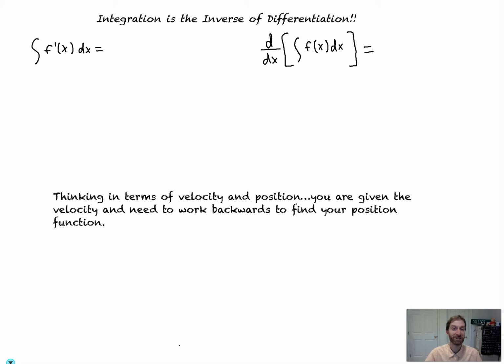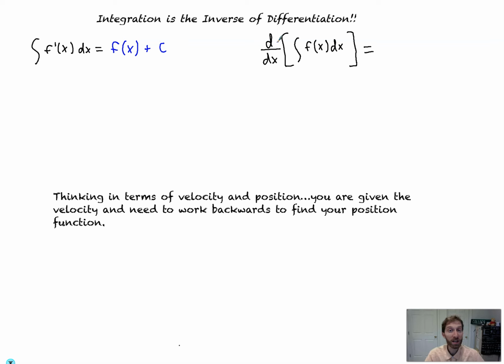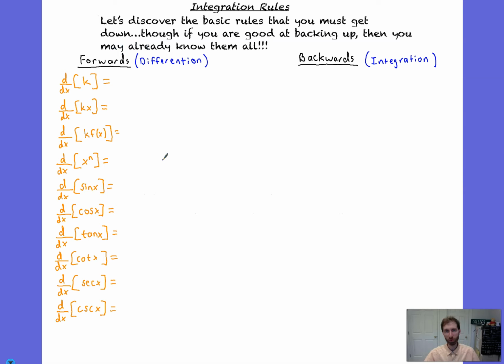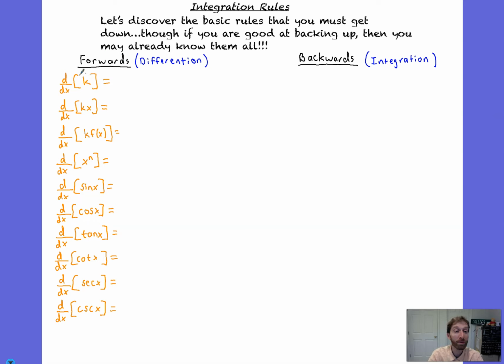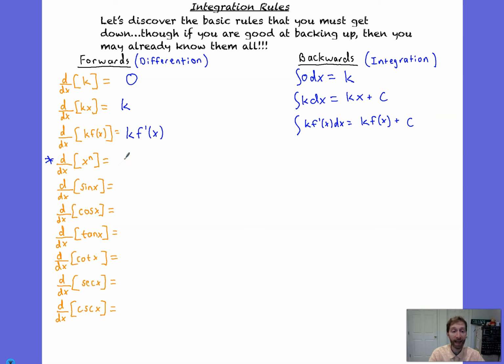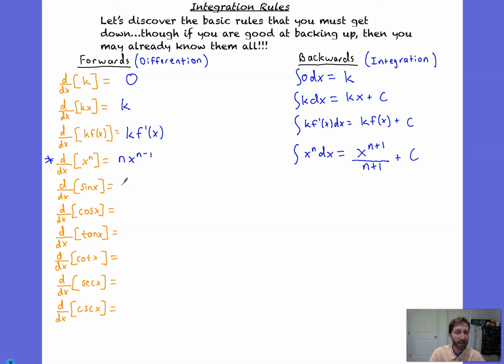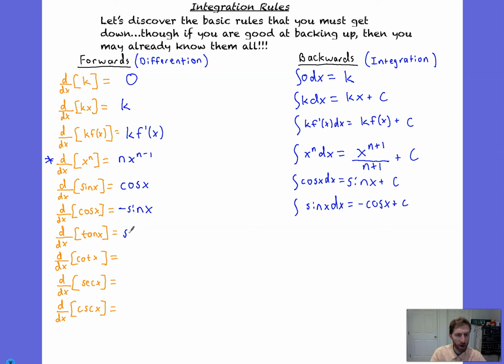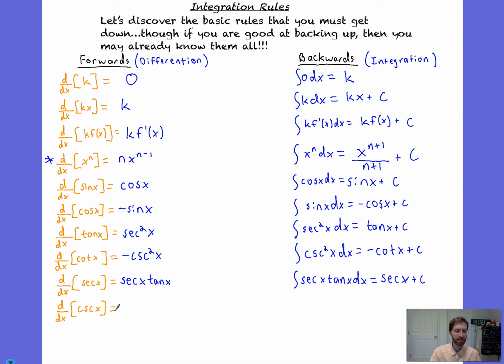The Basic Rules of Integration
This Math Help Video Tutorial is all about what are the fundamental rules of antiderivatives?  How these basic indefinite integrals come from doing the derivative backwards. Anti-derivatives!